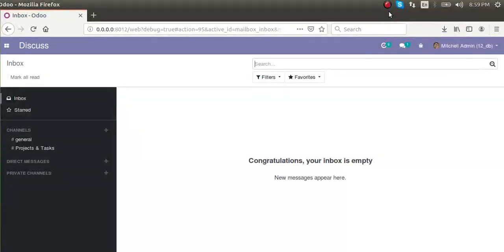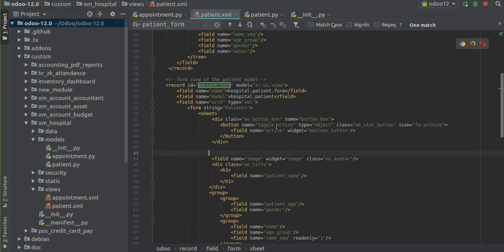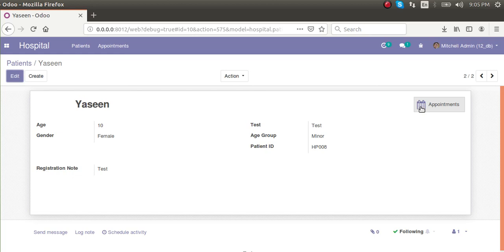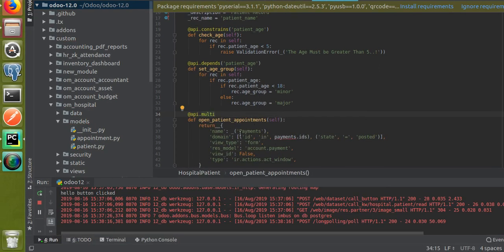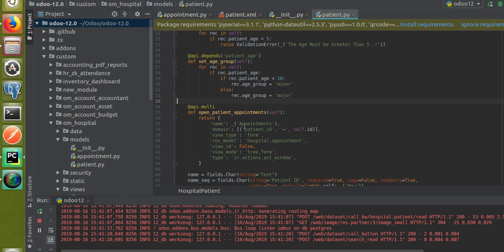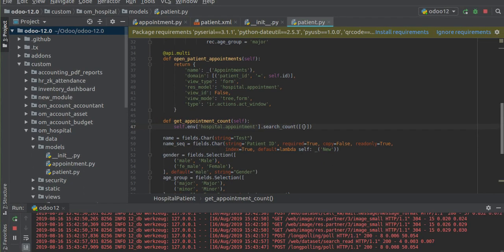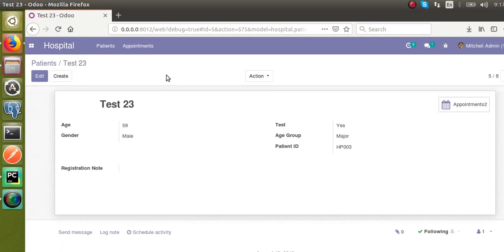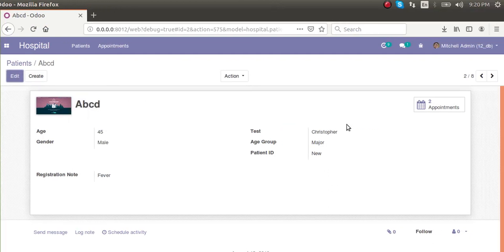How To Add Smart Buttons in Odoo12 (type object)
How to add smart buttons in the form view in Odoo12. Shows how to add the smart button with the type="object" in Odoo12.